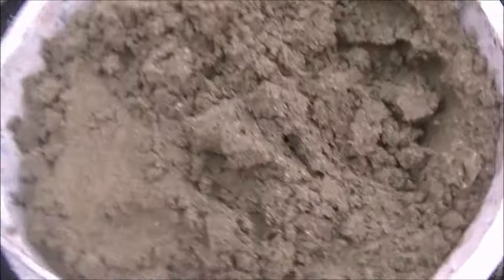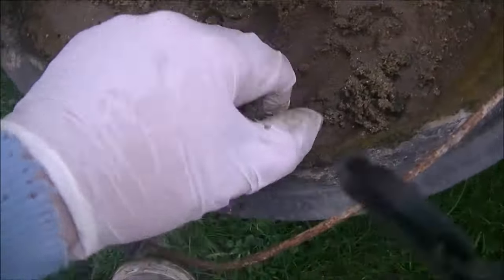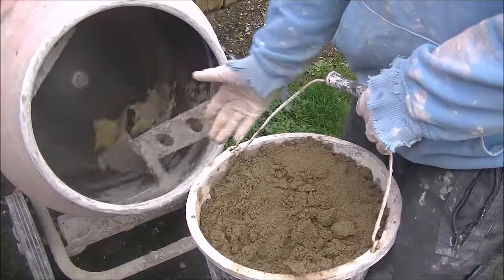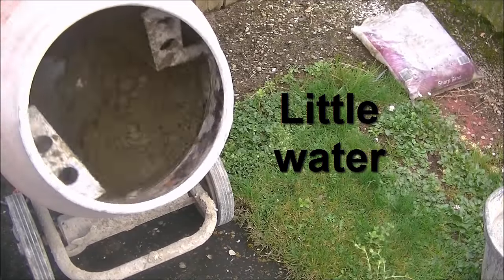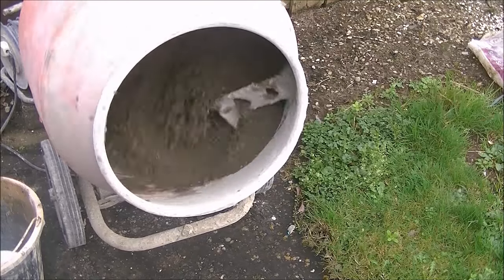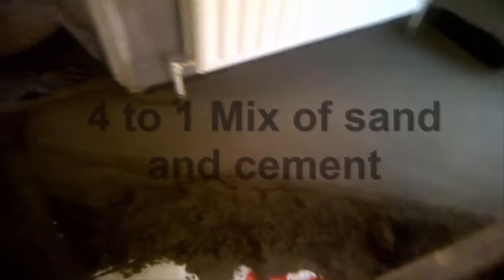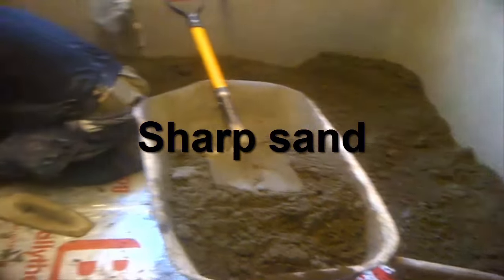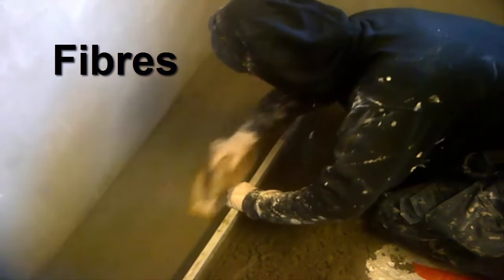How To Make and Mix Floor Screed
So this is how i make my floor screed a 4 to 1 mix with little water ,mixing the floor screed slow and not over mixing the sand and cement will keep it at a nice workable texture , floor screed is a semi dry mix 3 main materials used are sharp sand Portland cement and water , you can add mortar mix to reduce the water dosage but not necessary , and you can add sbr to help strengthening the floor and help water proof it and or use water proffer addi mix , you can also add fibres to add strength to the floor screed and small aggregate such as some quarry dust but both fibres an quarry dust will make it harder to make a smooth smooth finish on the cement floor .. wnat to know how i lay a screed floor = how to screed a floor

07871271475 or 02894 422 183

.Insurance work

.Damp proofing

how to mix floor screed make how to make sand and cement screed in a cement mixer